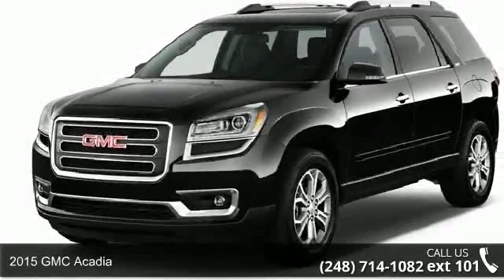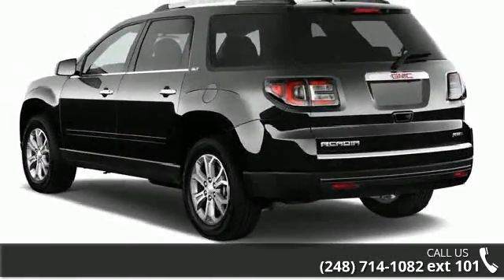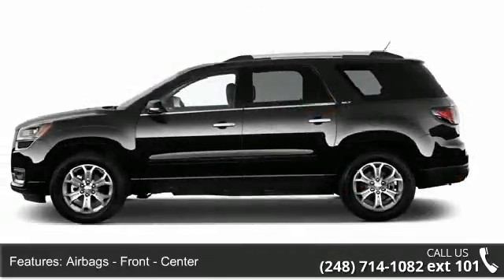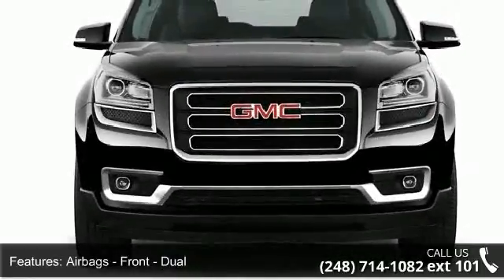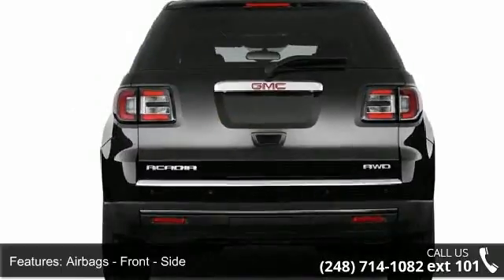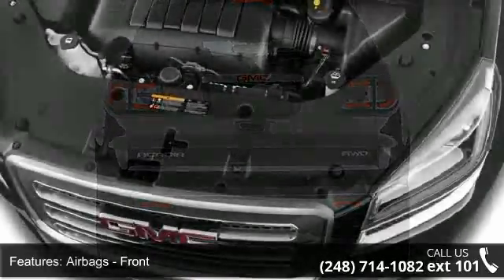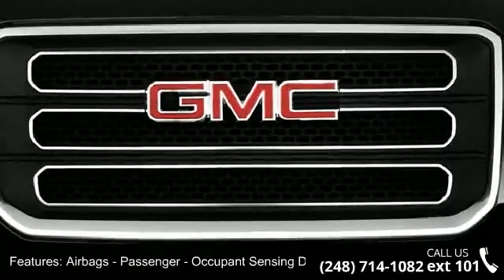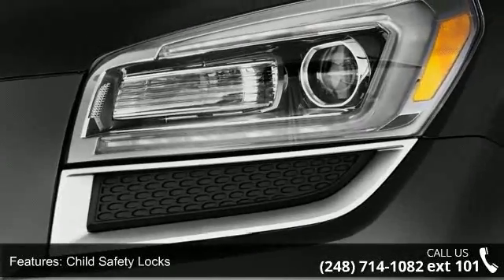2015 GMC Acadia - LaFontaine Cadillac Buick GMC - Highla...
2015 GMC Acadia Condition: New Engine: 6 Transmission: Not Specified Exterior Color: Blue Interior Color: Lt Titanium Apptlth Sts Doors: 4 Stock